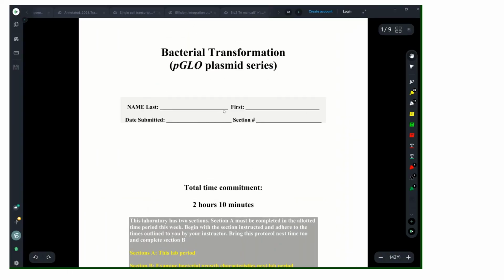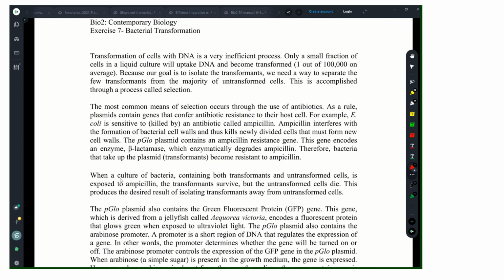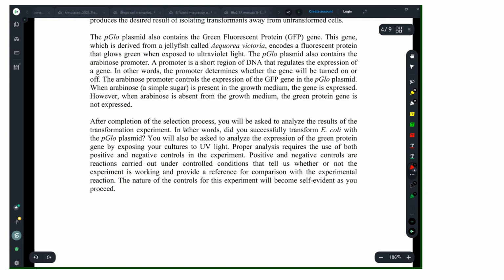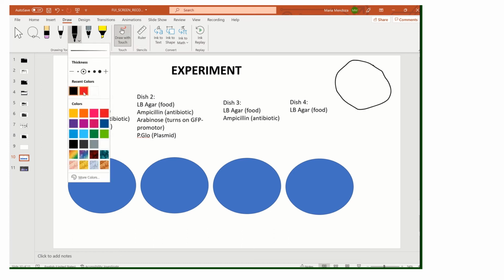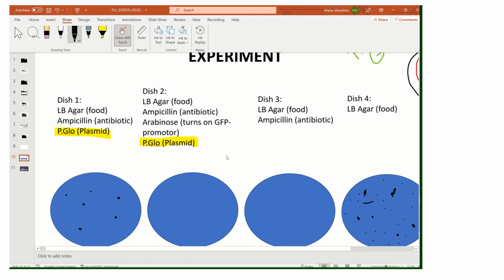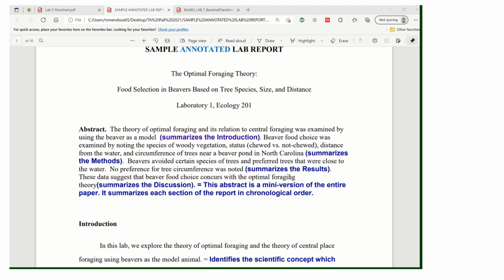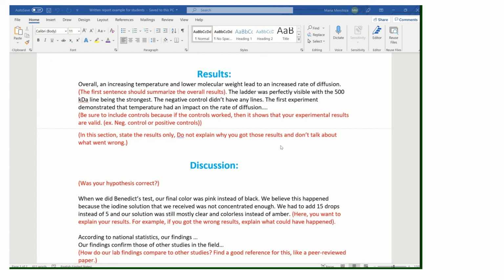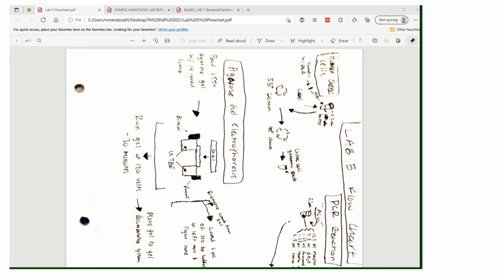Lab 7: pGlo Plasmi: E.coli Transformation